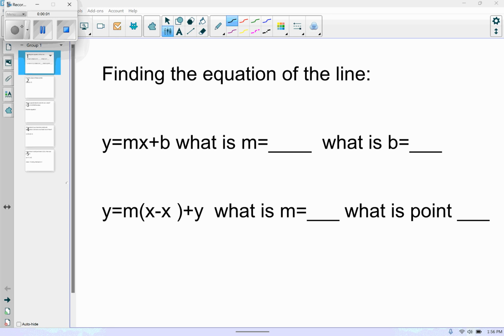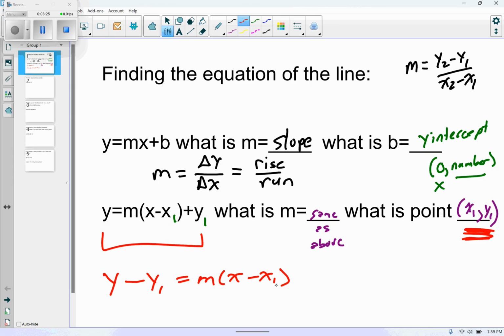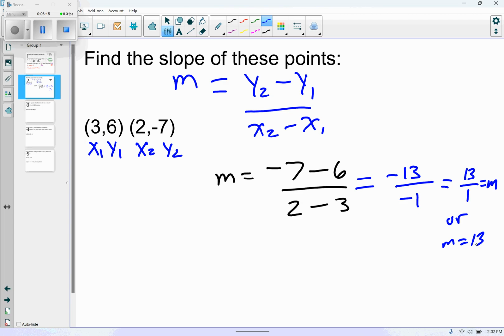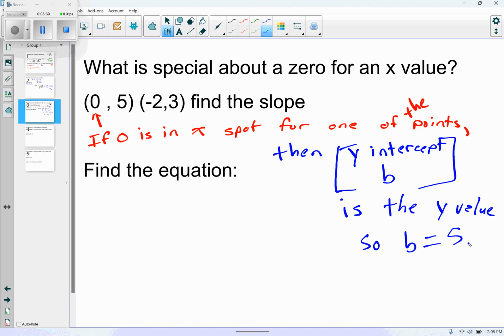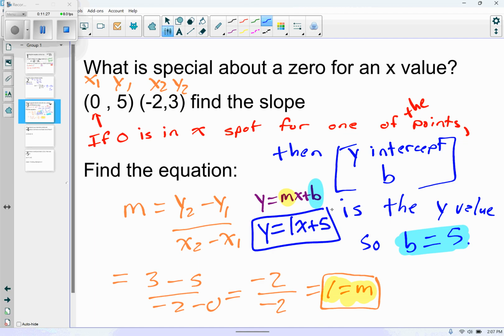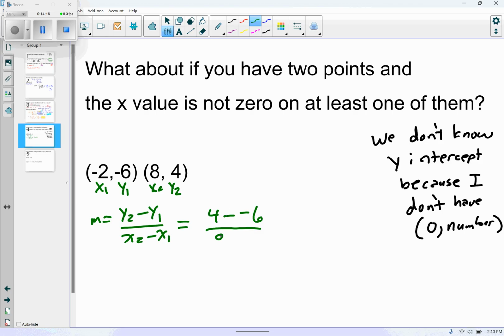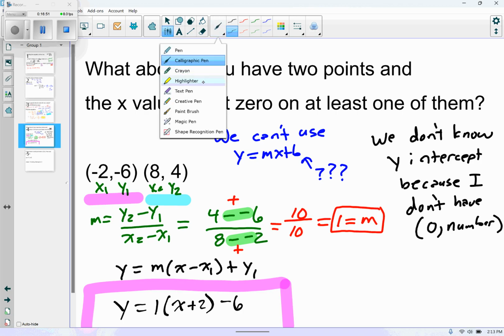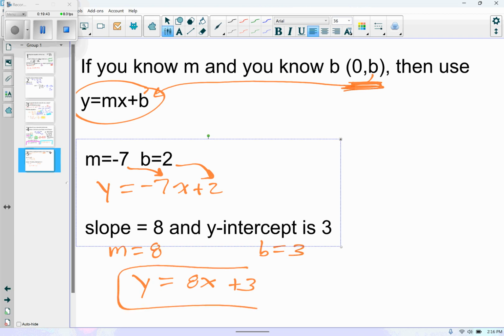creek skills day 13 pg 47-49 notes